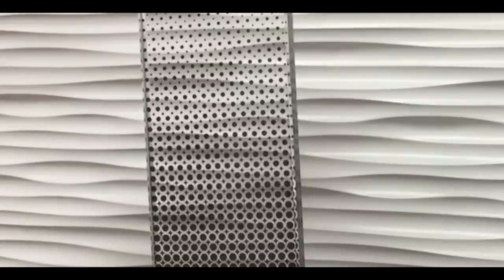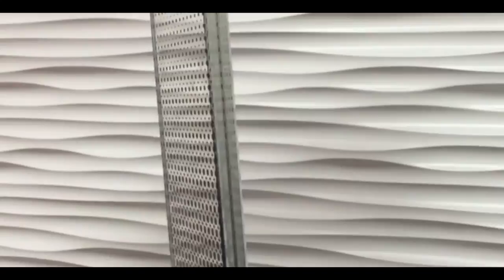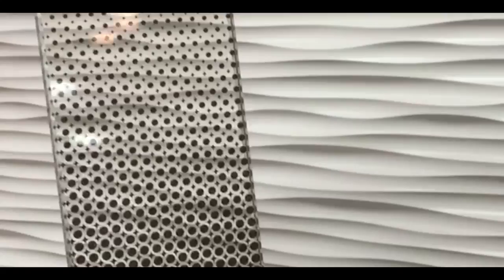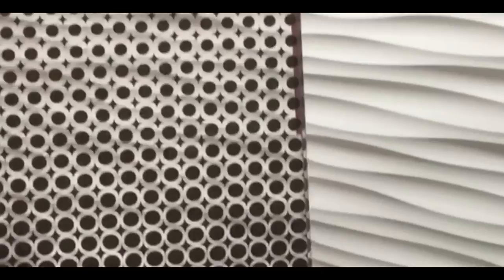Roos Intl introduces Bendheim Faded Pattern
Bendheim is a leading source of specialty architectural glass. We at Roos International are proud to be distributors of these beautiful creations. Here are showing you a sample from the new Faded Patterned Glass collection. This specialty glass comes in a variety of patterns. Bendheim also offers mirror-backed glass, back-painted glass, and many more interesting finishes for architectural glass that are sure to bring life to your architectural and design projects.